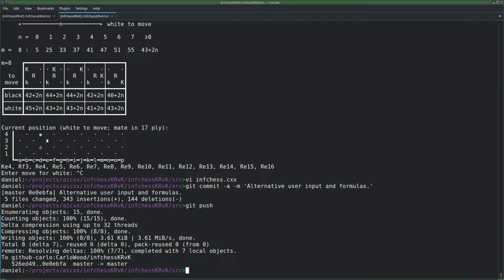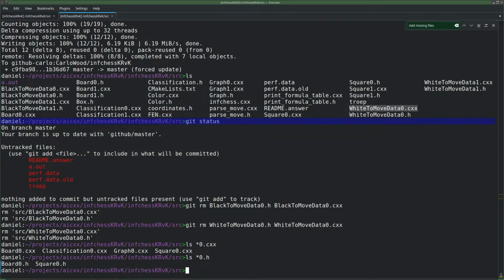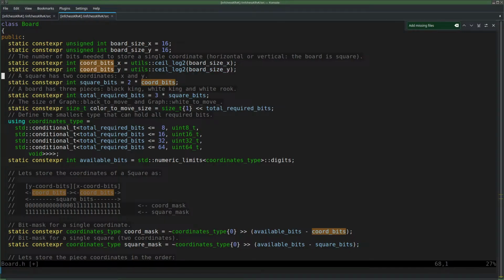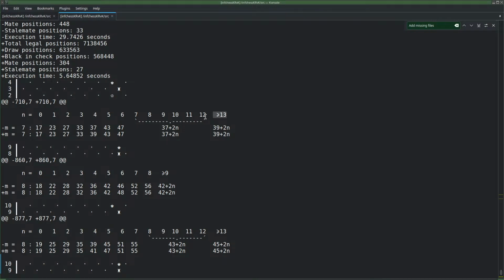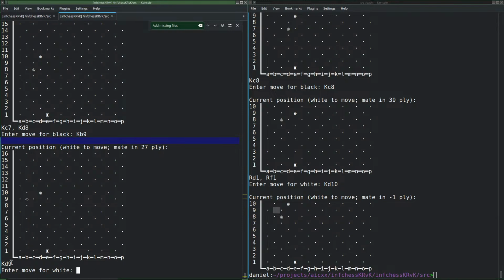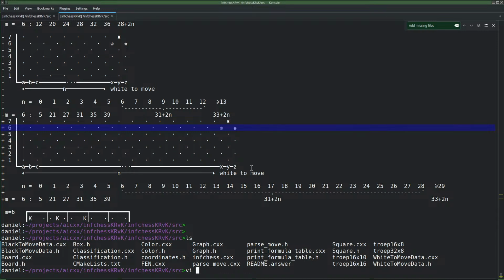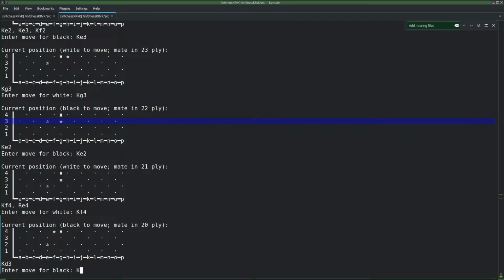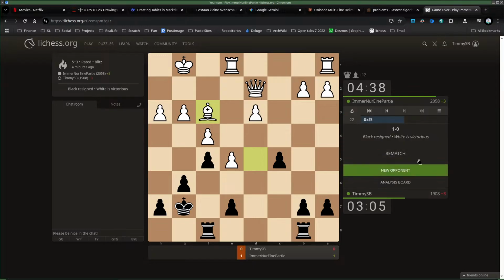C++: K+R vs K on quarter infinity board, part 30.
Now generating patterns "far away from the corner".